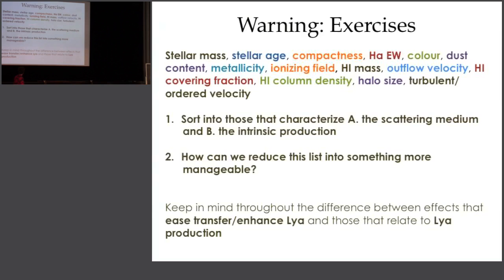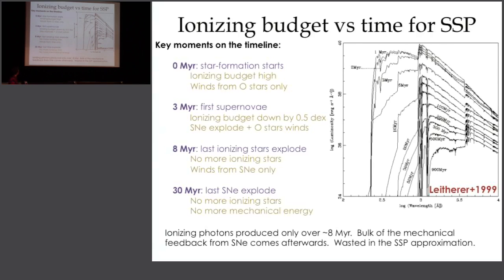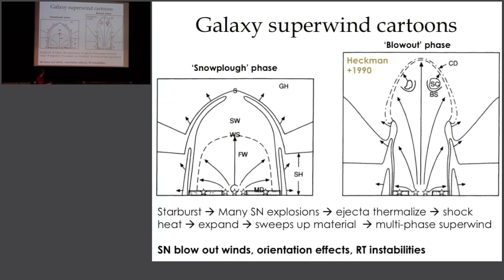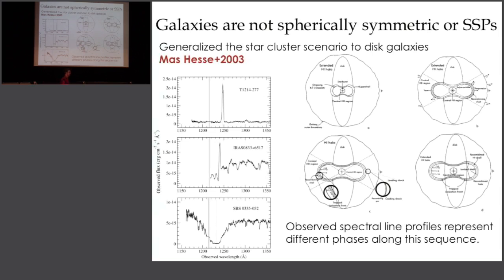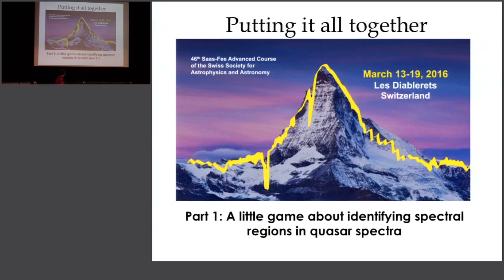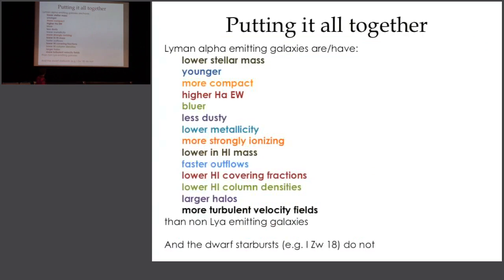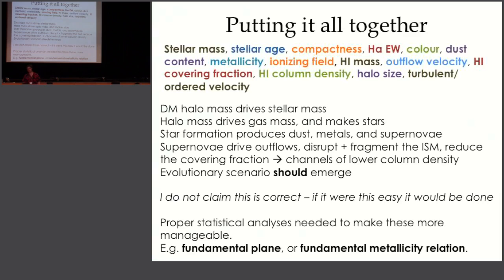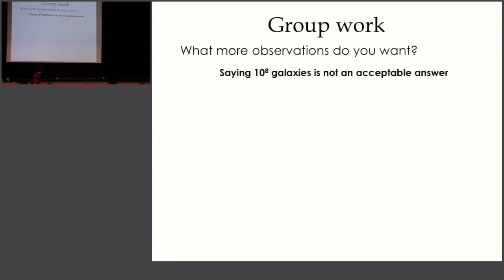Saas-Fee Course 2016 Lyman-alpha as an astrophysical and cosmological tool - MH6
Observations of Lyman-alpha radiation transfer effects in nearby galaxies: Open questions
Prof. Matthew Hayes (University of Stockholm)